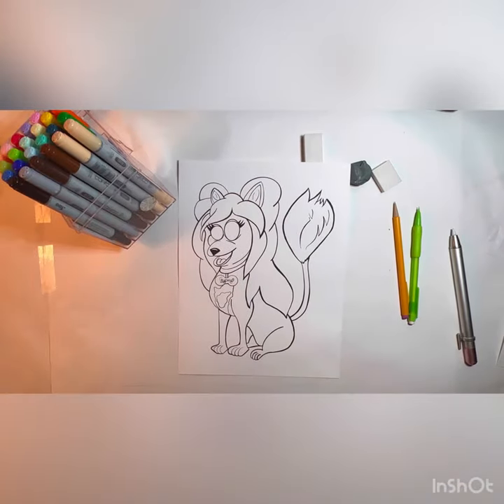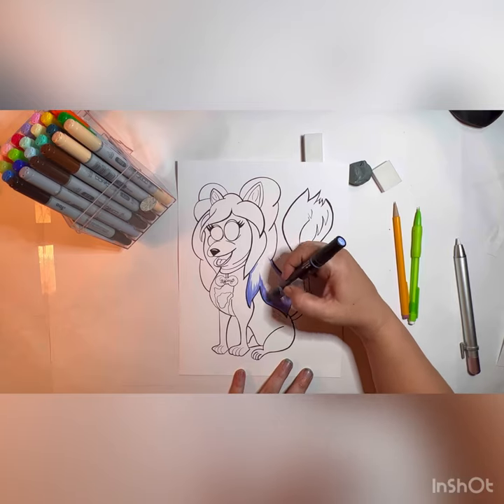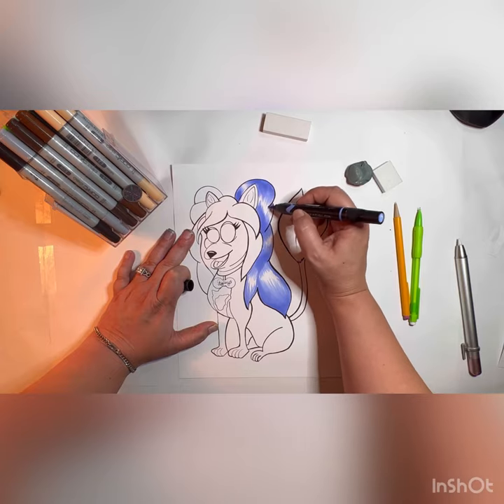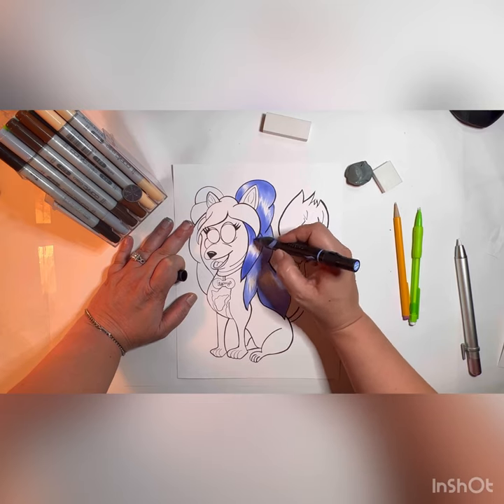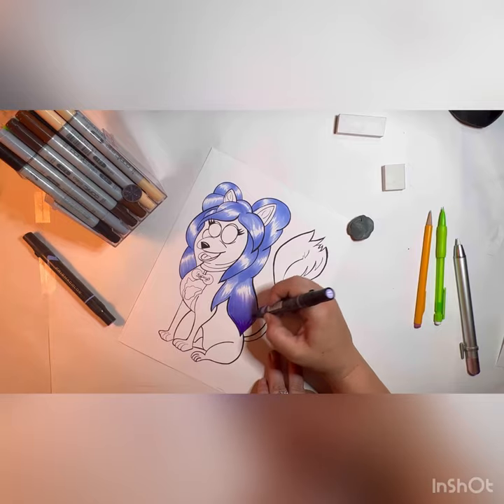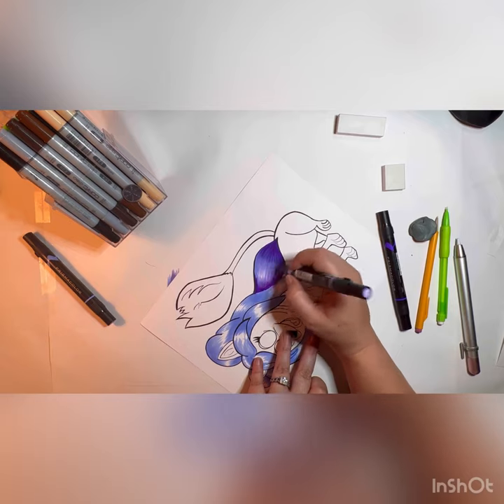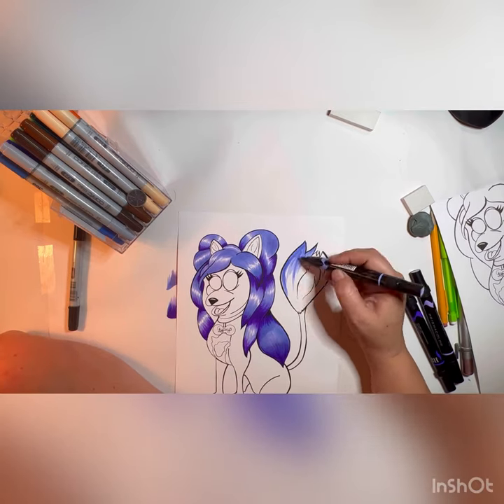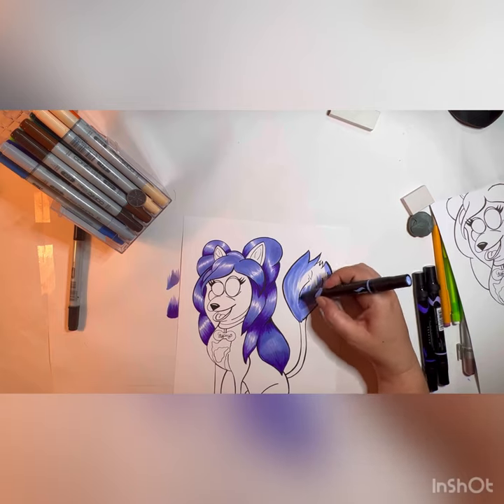Coloring Gypsy-How to color hair with Prismacolor Markers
This is Gypsy, a whippet dog OC. I based her on a relative's dog that was just the cutest dog in the world. She reminded me of NASCAR in dog form as she would run around the front room on the back test of the couches like NASCAR racers do in the Daytona 500.

the colors used
Base Color-Prismacolor PB-145 Blue Slate
Light Purple- PrismaColor PB-60 Violet Mist
Dark Purple-Prismacolor Violet PB-50